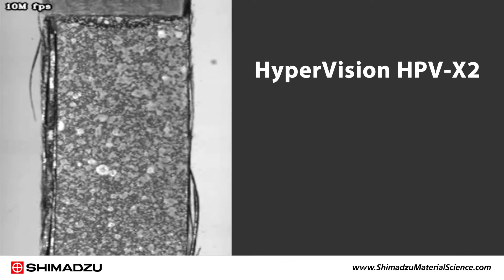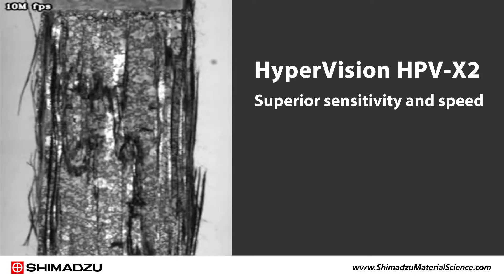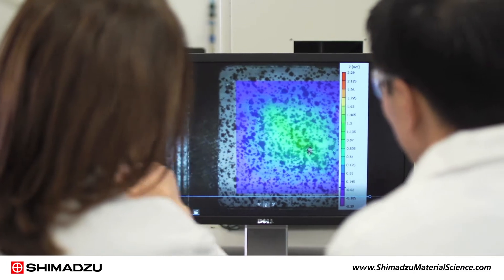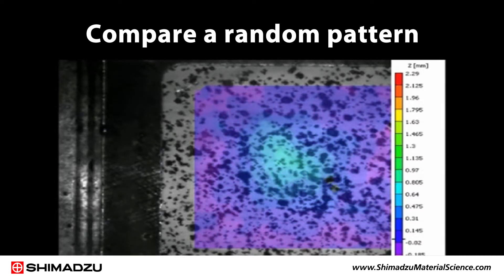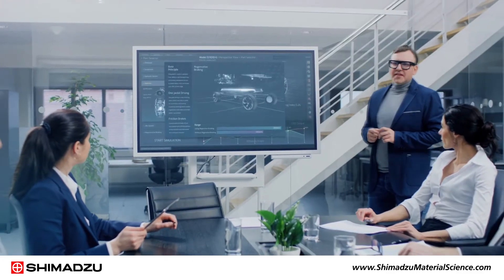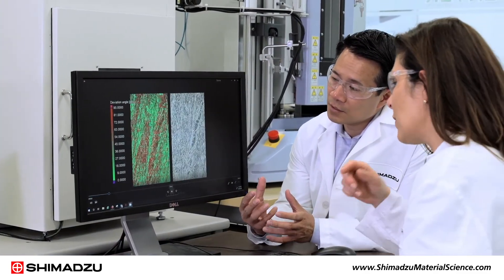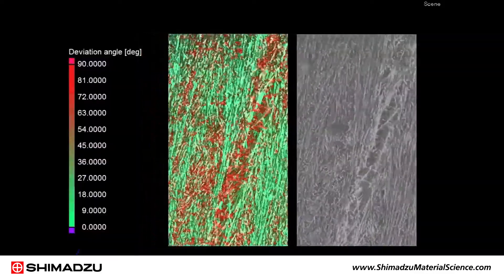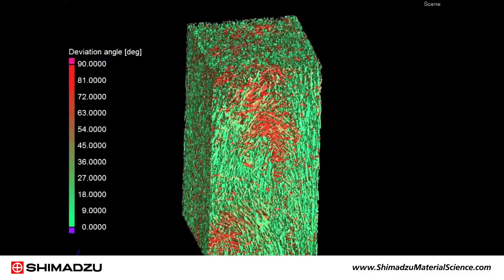Advances in Composite Materials Characterization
When developing new applications for composite materials, evaluating their strength and failure behavior is critical to ensuring the materials can be safely incorporated. Shimadzu provides a full line of high-quality instrumentation for all types of composite materials analysis and mechanical testing.